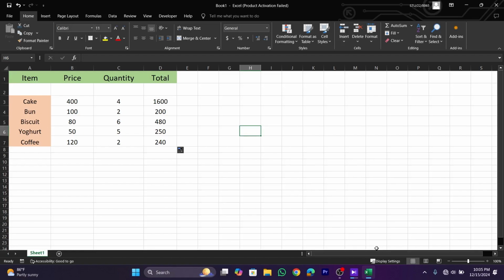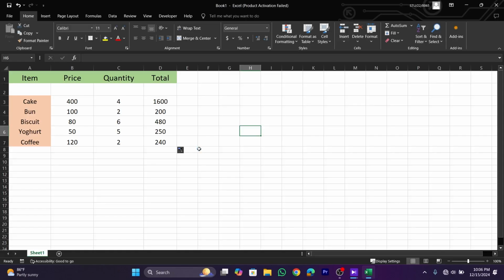Save an Excel File to Your Desktop | Quick Tutorial for Beginners (2024)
**Title:**
"How to Save an Excel File to Your Desktop | Simple Step-by-Step Guide (2024)"

**Description:**
Need help saving your Excel file directly to your desktop? This easy-to-follow tutorial walks you through the steps to ensure your work is safely saved and easily accessible. Perfect for beginners or anyone looking for a quick refresher!

- How to save an Excel file to a specific location.
- Steps to quickly find and select your desktop as the save location.
- Tips for naming your file and choosing the right format (e.g., .xlsx, .xls).

Learn a fundamental Excel skill that makes managing your files more efficient. Whether you're working on a project or organizing personal data, saving your work properly is crucial!